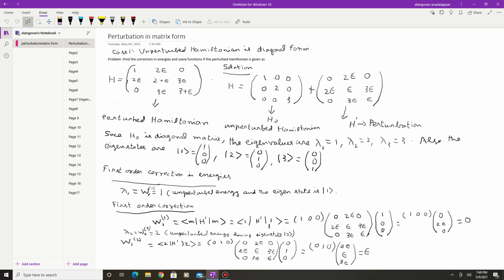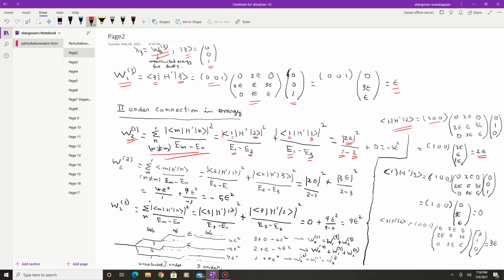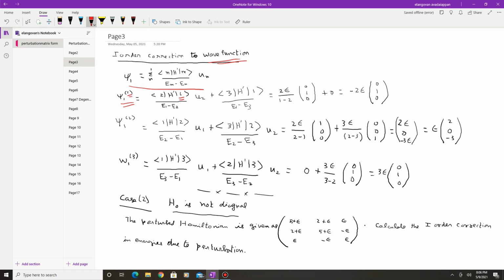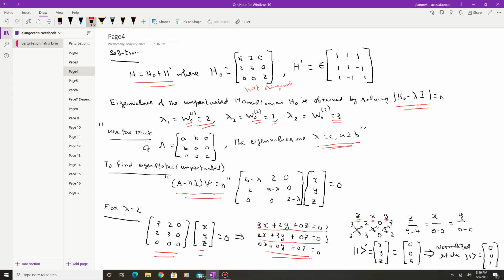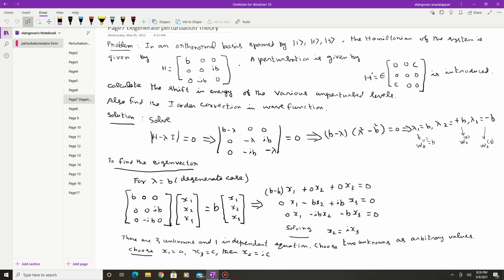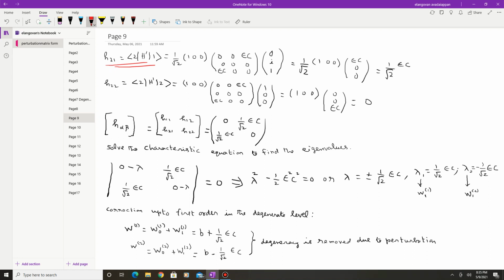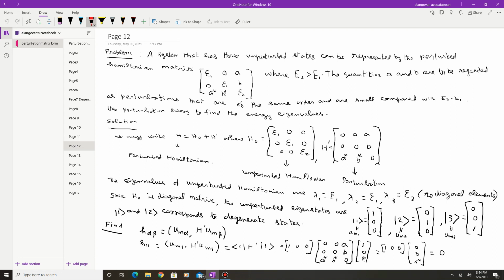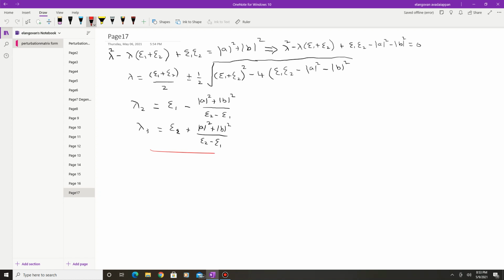Perturbation-Matrix form and degenerate perturbation problems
NET/GATE/SLET